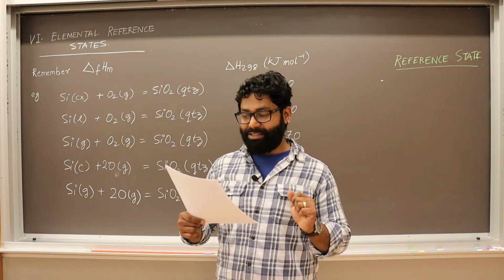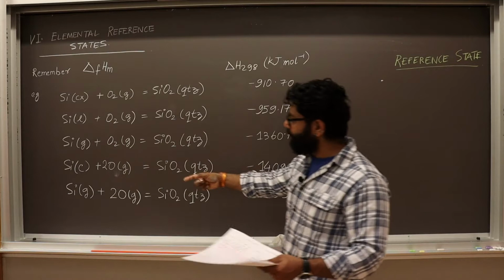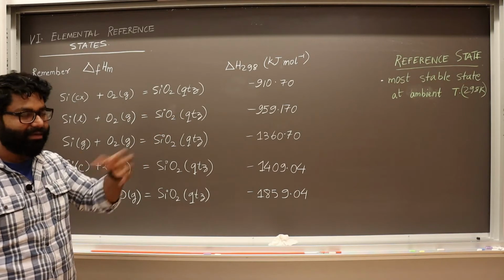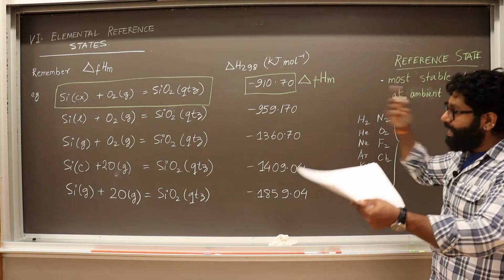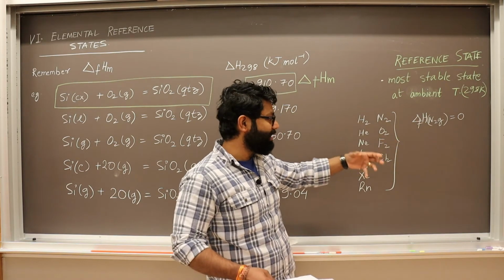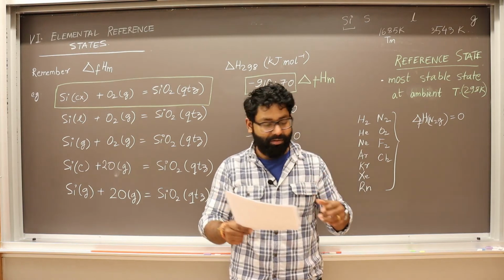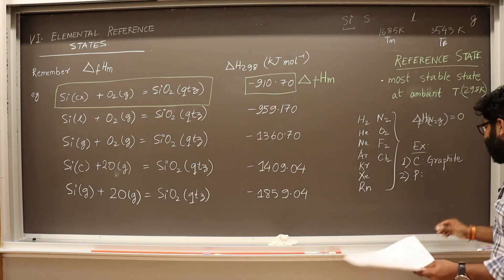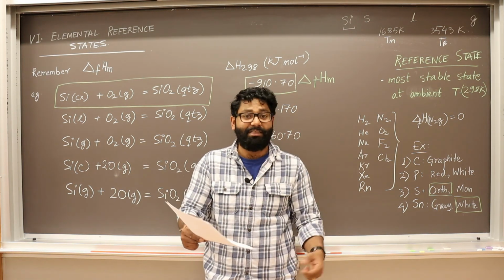Thermodynamics: Chapter 17 Elemental Reference States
This video is the seventeenth video on Thermodynamics. Here we discuss
1. The need for Elemental Reference States
2. How to select Elemental Reference States
3. Reference State: Most stable or not?